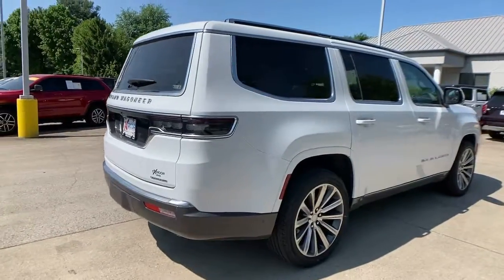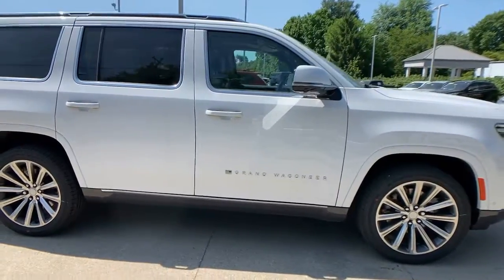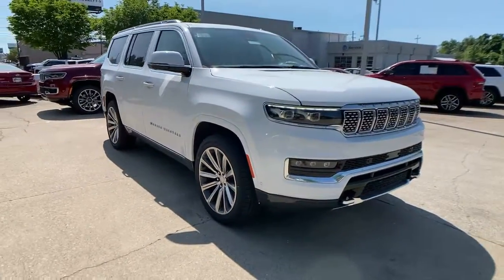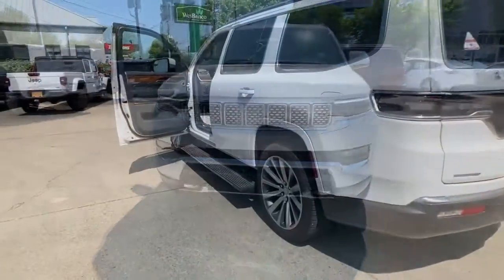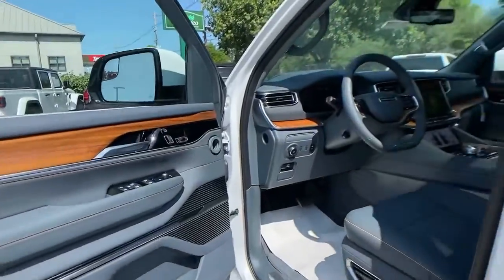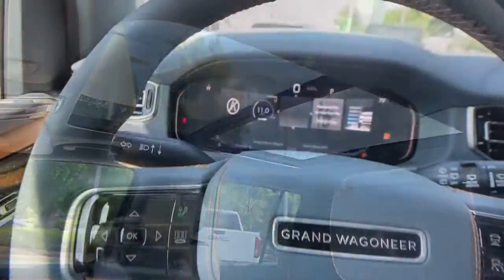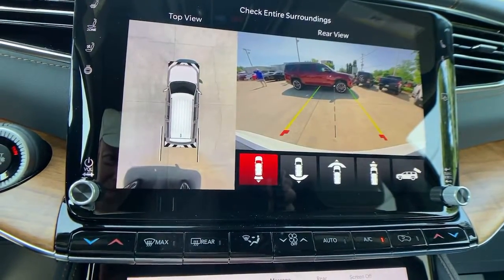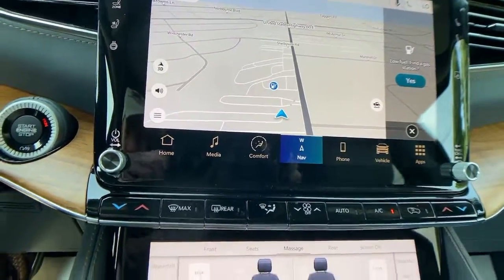2022 Jeep Grand Wagoneer at Oxmoor CDJR | Louisville & Lexington, KY CU5806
Bright White Clearcoat Used 2022 Jeep Grand Wagoneer available at Oxmoor CDJR in Louisville, Kentucky. Servicing the Lexington, Elizabethtown, KY New Albany, IN Jeffersonville, IN area.
2022 Jeep Grand Wagoneer Series II - Stock#: CU5806 - VIN#: 1C4SJVFJ2NS153302

Oxmoor CDJR
4520 Shelbyville Rd